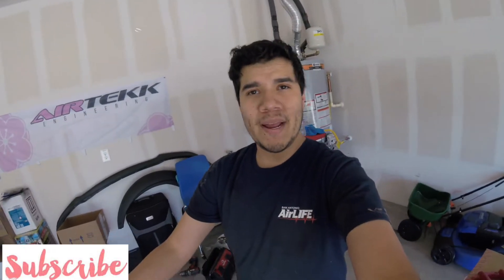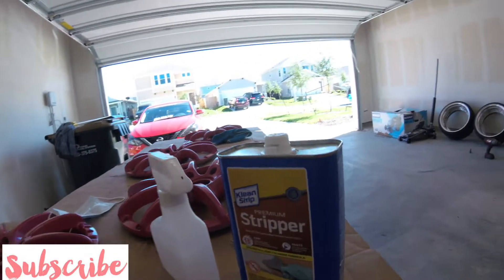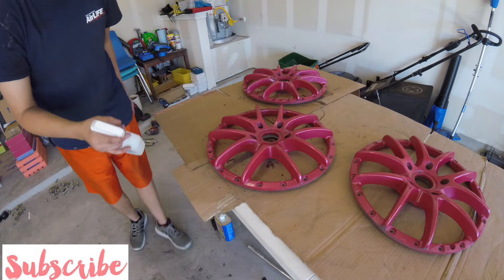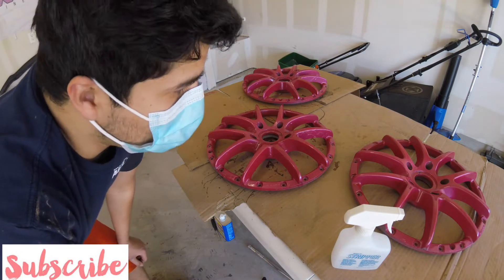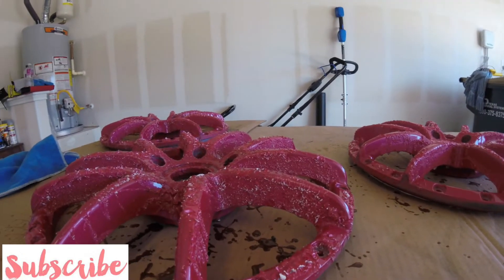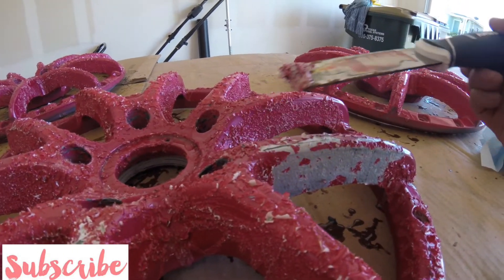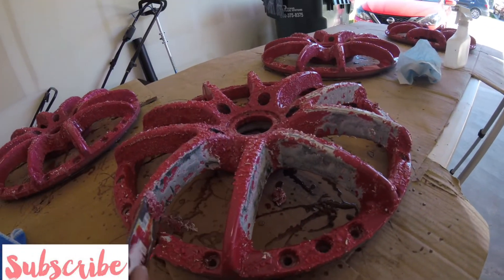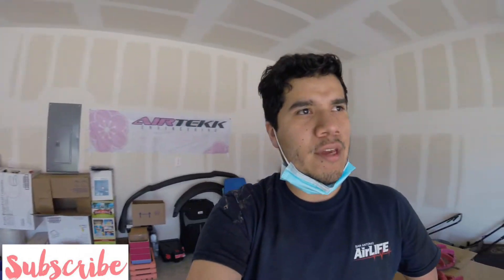how to remove paint from anything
here Im removing paint using premium stripper